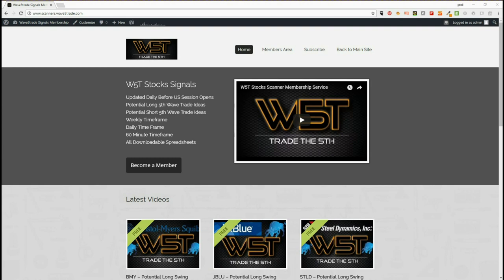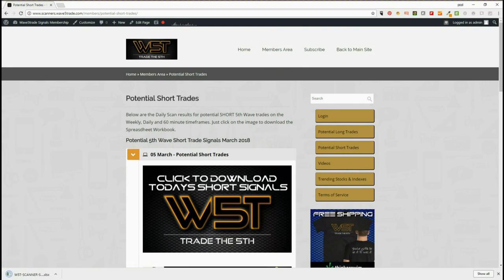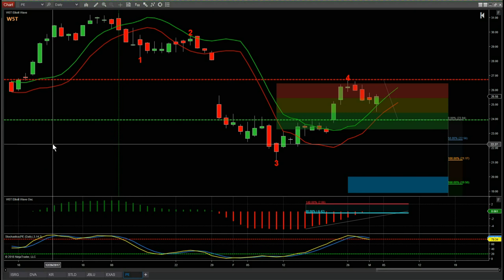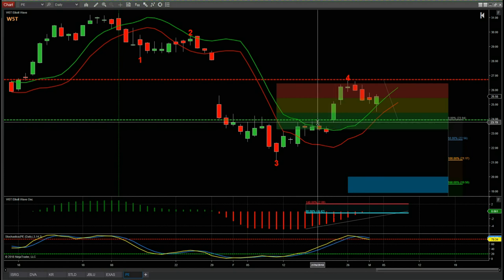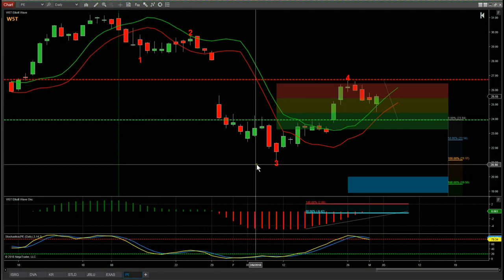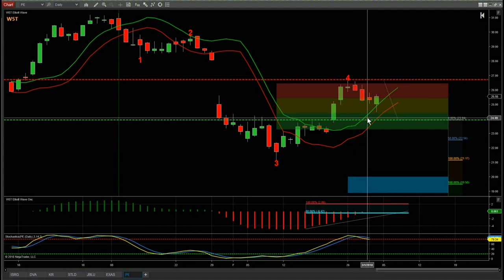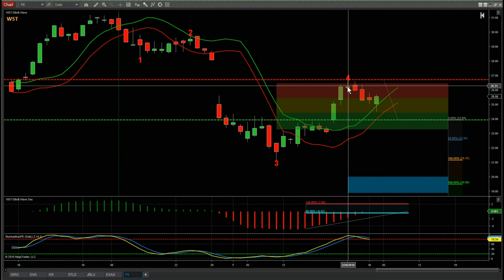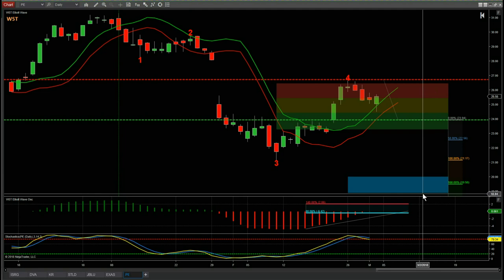Wave5trade Stocks Signals video for potential Short Trade on PE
Watch the Stocks Swing Trading Setup video for a potential Short trade on PE using the Elliott Wave Indicatror Suite